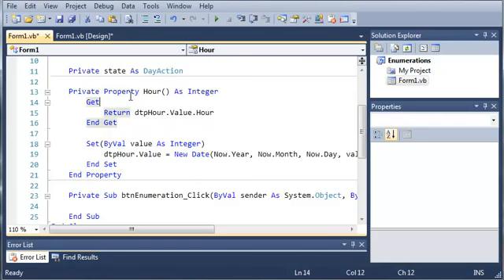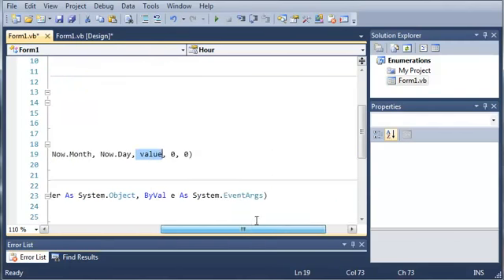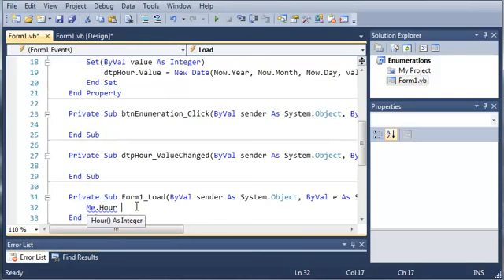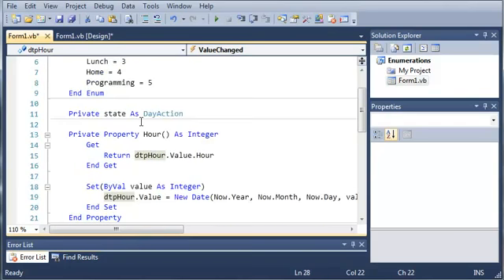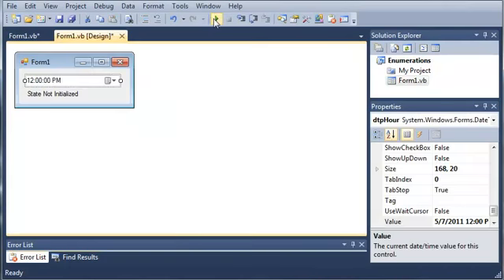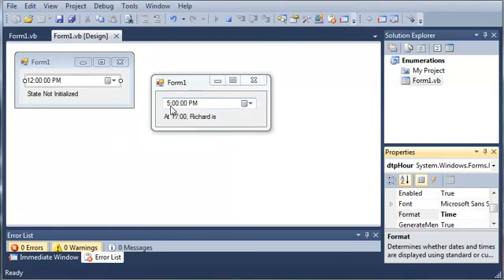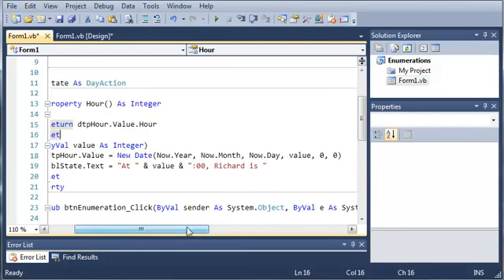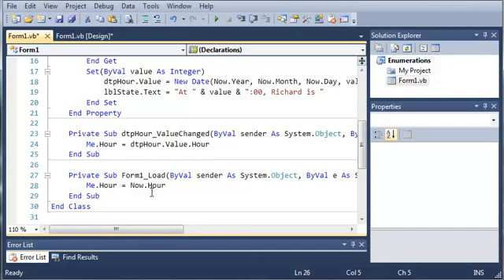Visual Basic Tutorial 66 More On Properties ‏